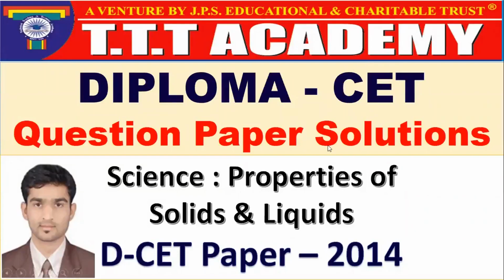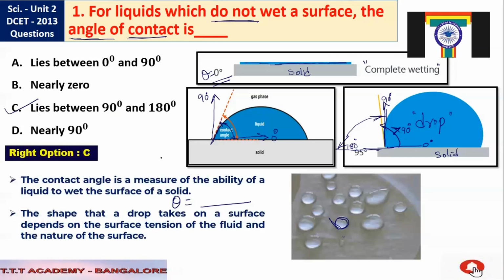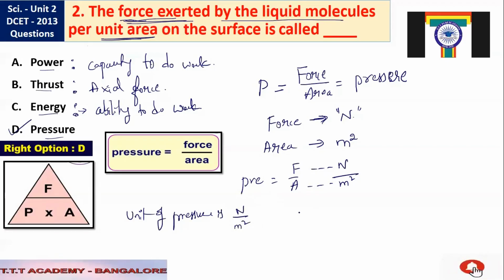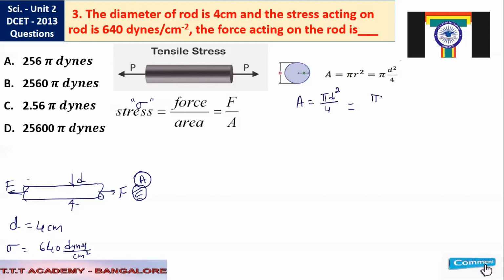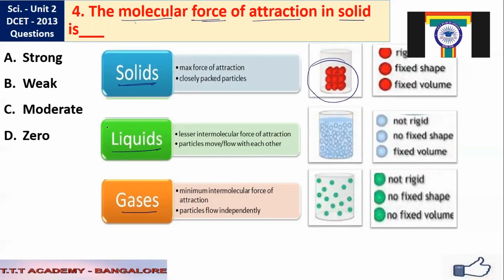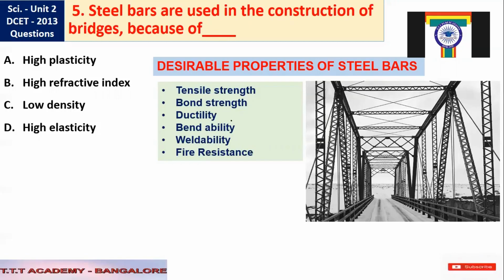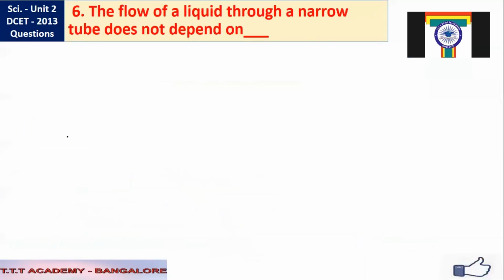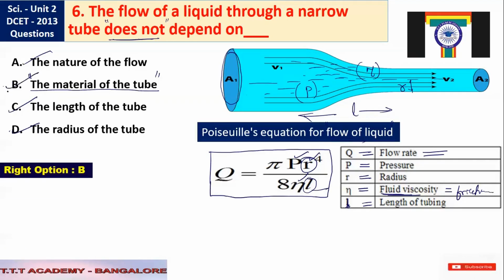DCET Previous Year Question Paper | DCET Entrance Exam | Savina J P | DCET Coaching | T T T Academy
DCET Previous Year Question Paper | DCET Entrance Exam | T T T Academy | Savina J P | DCET Previous Year Question Paper | DCET 2014 | Solving DCET Previous Year Question Paper | Dcet Exam | Dcet Entrance Exam Study materials

* For DCET Science & Maths DCET book (Diploma Common Entrance Test ) - Applied Science & Engineering Mathematics (For Lateral Entry To 3rd Semester Engineering)
via@ flipkart

D-CET (Diploma Common Entrance Test ) - Applied Science & Engineering Mathematics (For Lateral Entry To 3rd Semester Engineering)
OR
via @amazon